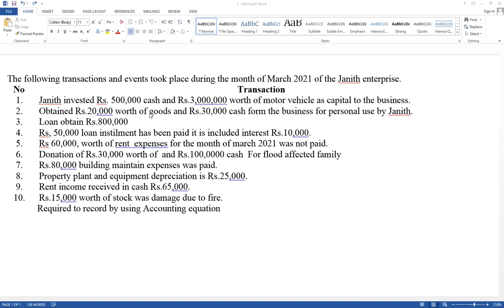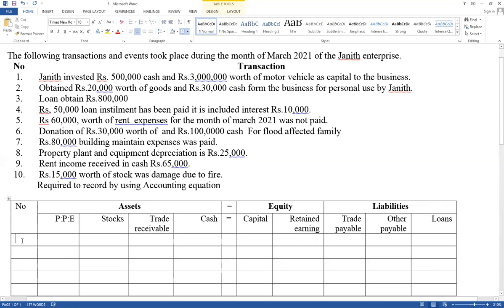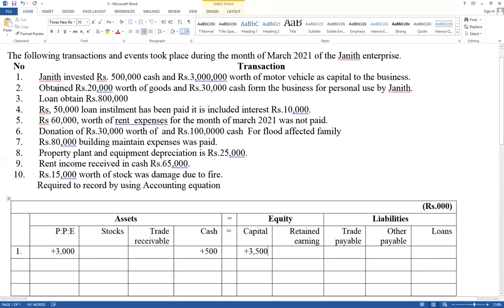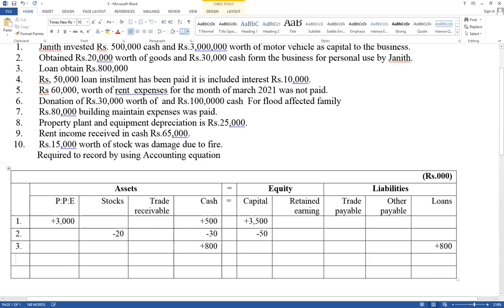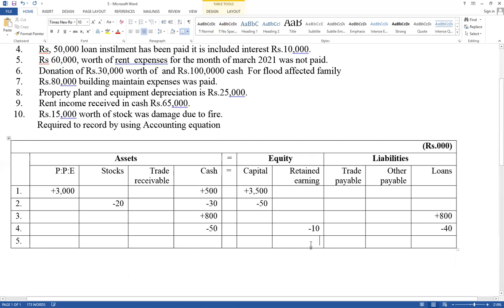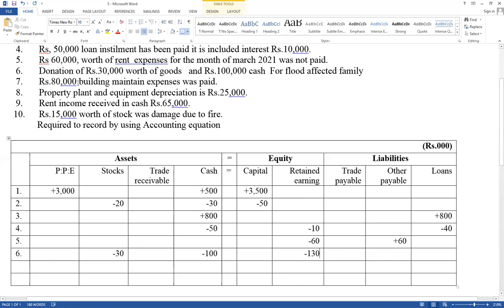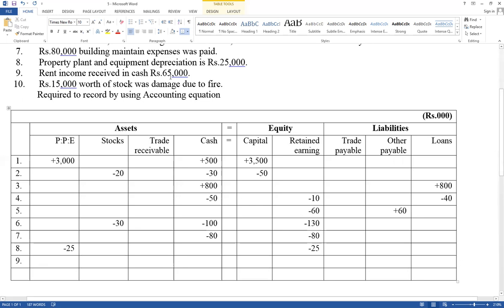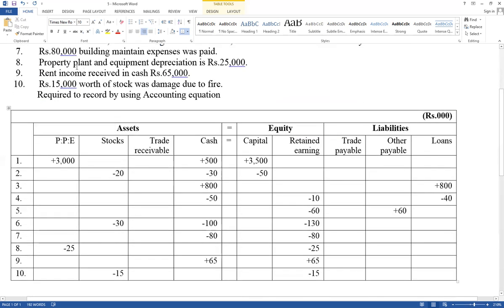Accounting Equation (Part 03) (Grade 12) (Lesson 02)